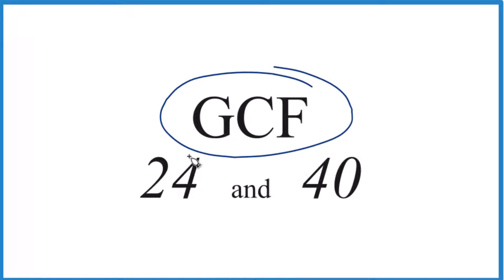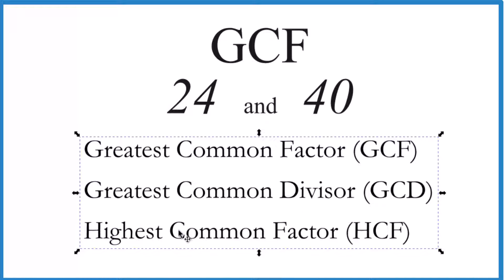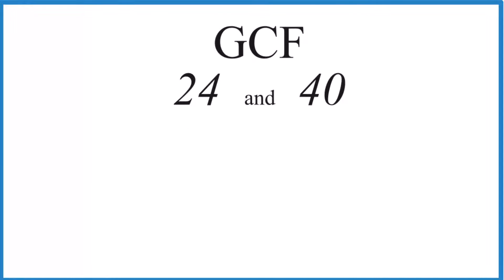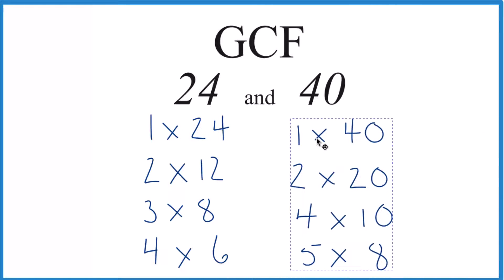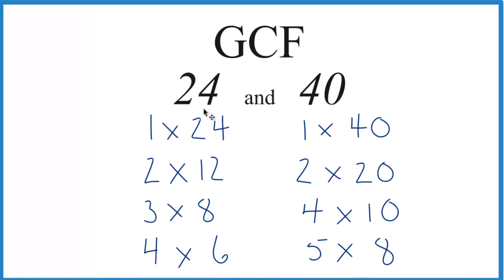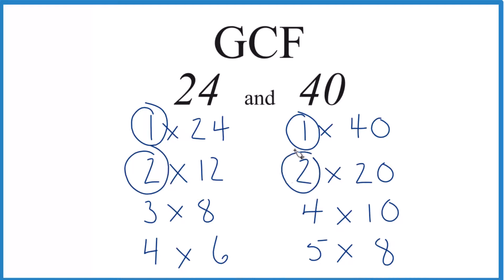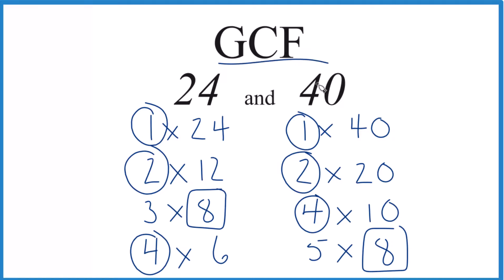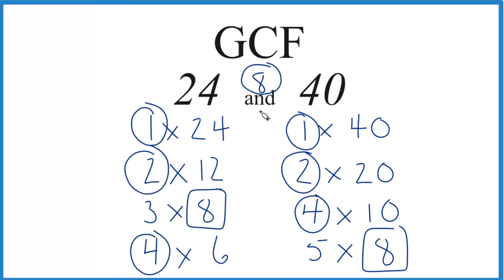How to Find the Greatest Common Factor for 24 and 40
Common Factors: 1, 2, 4, 8